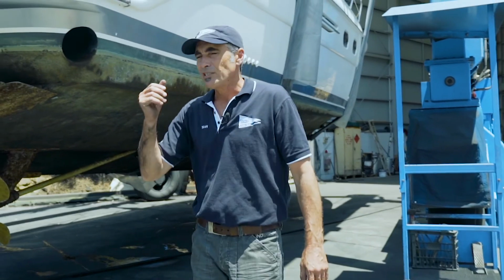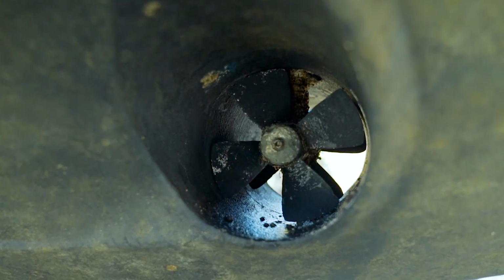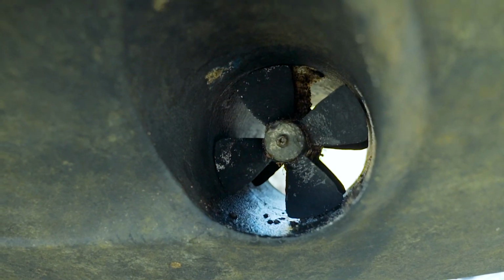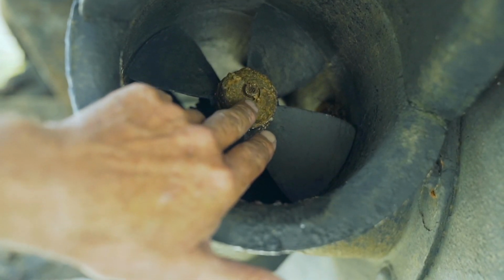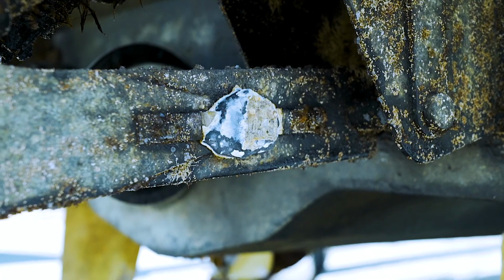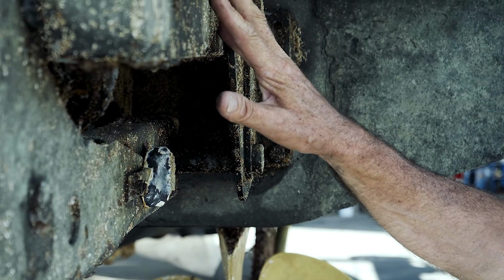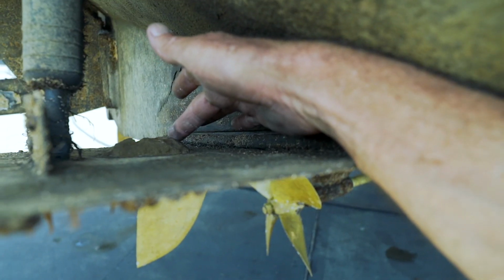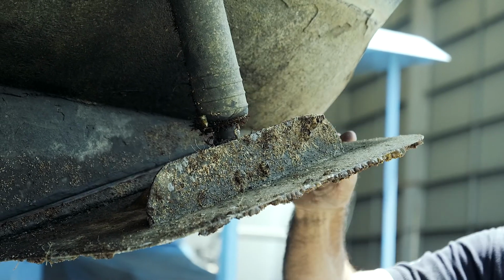What to look for when your boat is out of the water for it's Annual Antifoul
Having an annual antifoul on your boat that lives in the water is imperative not only for it's performance but to maintain it well.  Maintaining your boat well can save you from expensive fixes in the future.  When you take your boat to a reputable yard for maintenance they don't just antifoul your boat they check the hull and underwater hardware too.  In this video Dean Husband, General Manager at Empire Marina Bobbin Head Sydney explains some things you should look out for when antifouling your boat making the most of it whilst it is out of the water. Experienced antifoul experts like Dean do a lot more than repaint your vessel they can save you thousands by just observing little things that need attention before they become big things.

Empire Marina Bobbin Head is a 200 berth marina located just 35 mins from Sydney's CBD and yet it's idyllic National Park location make it a true place of relaxation and enjoyment for the boat owners that keep their boats on this site. This fully serviced facility has mechanics, shipwrights, painters, detailers, antifoul specialists, trimmers, electricians and boat brokers on site providing every service you could possibly wish for to maintain your vessel. The marina offers an excellent social community, plentiful parking and a fantastic Bistro open 7 days for breakfast and lunch with private functions available in the evenings and special events throughout the year for boat owners and visitors. It's sheltered and water traffic free location mean that berthing is much easier than in many other Sydney Marinas and staying overnight is peace itself. Empire Marina Bobbin Head has earned the term "Sydney's Boating Paradise" and rightly so. Berth in Sydney's best marina today.

Please note this video was recorded before Covid 19 Social Distancing rules were put in place.